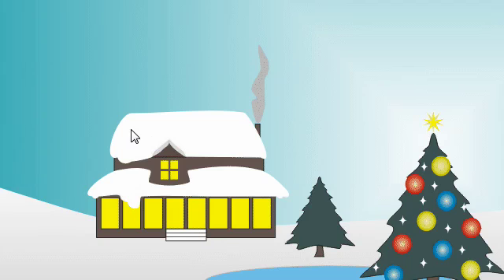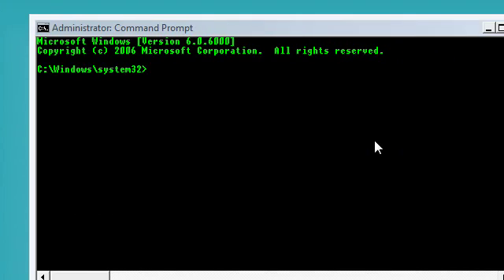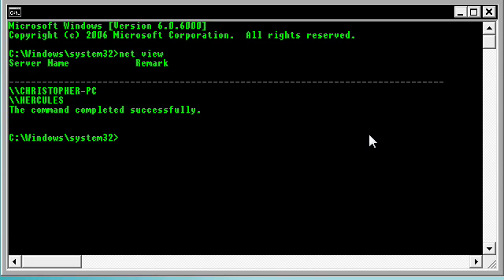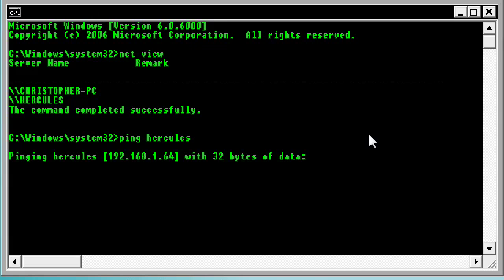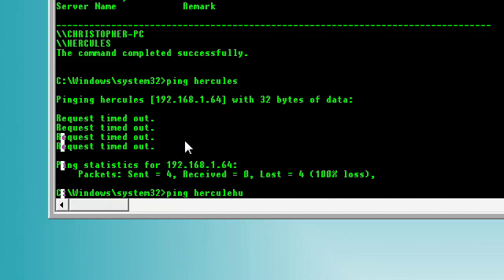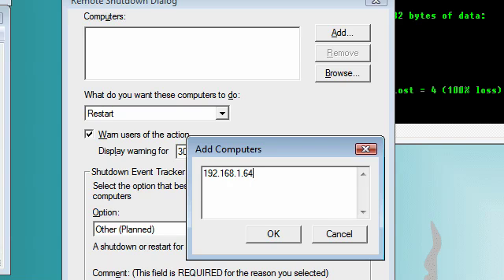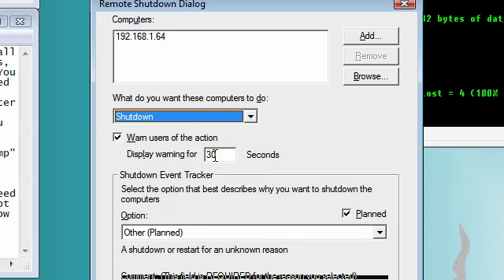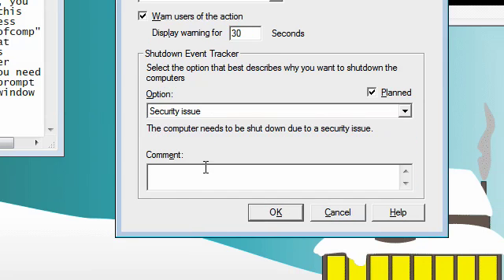Shutdown Computers Over Your Network Remotely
In this video tutorial, I'll teach you how to shutdown any computer on your network remotely.